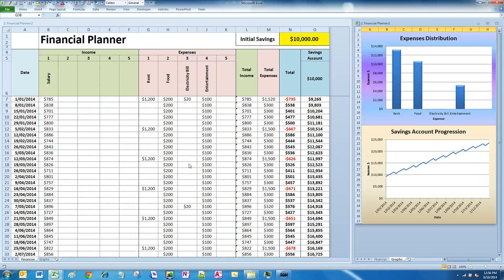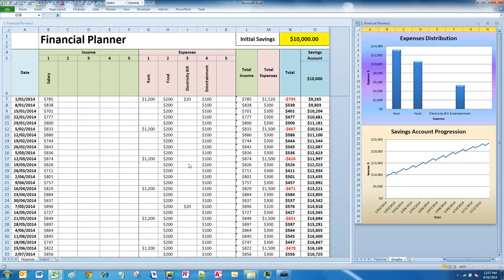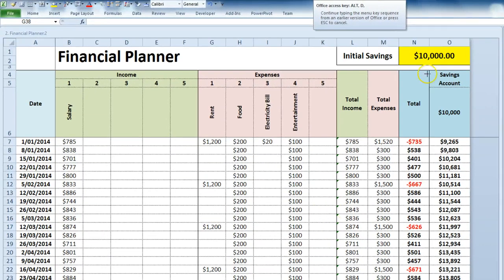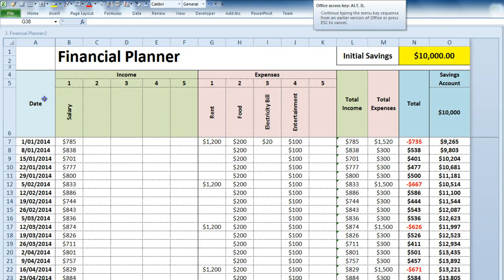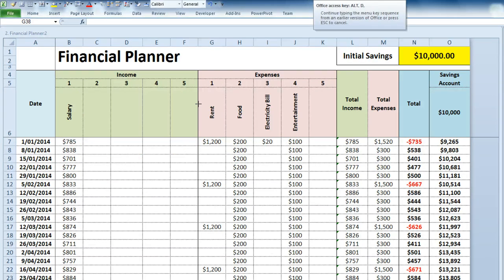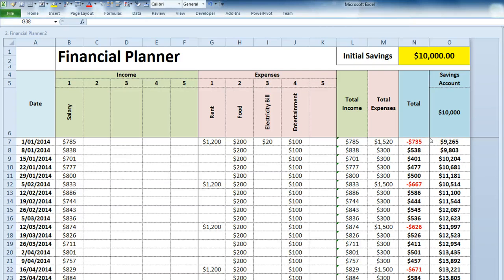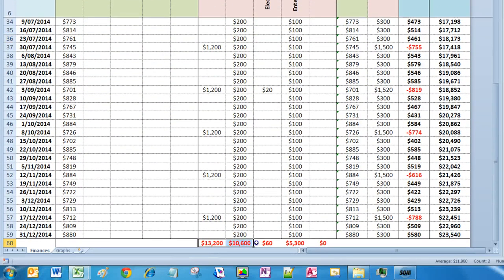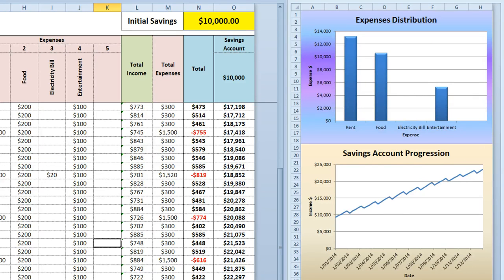045 Financial Planner